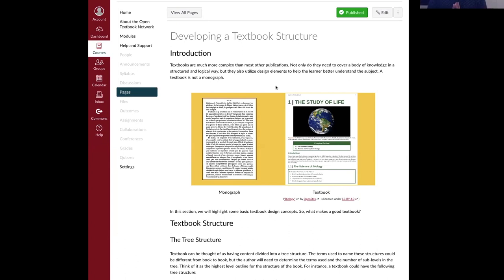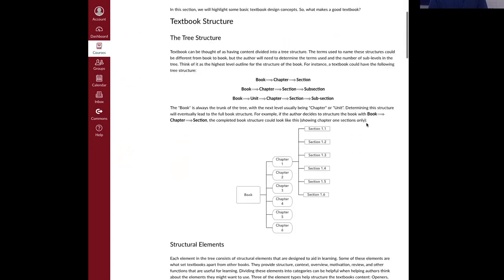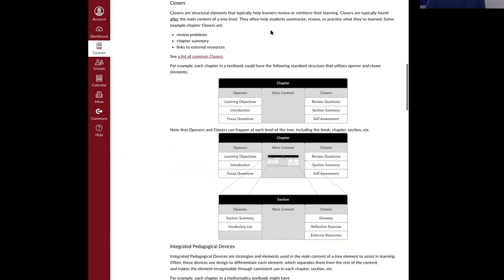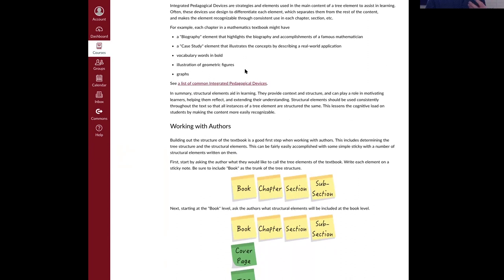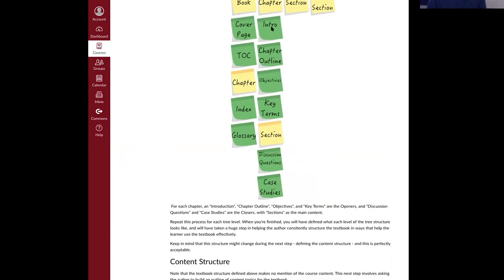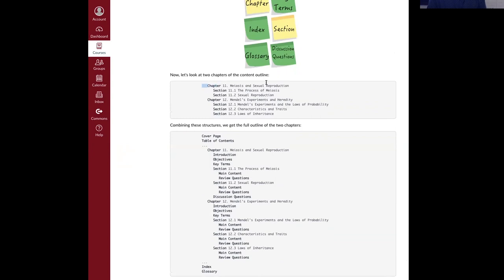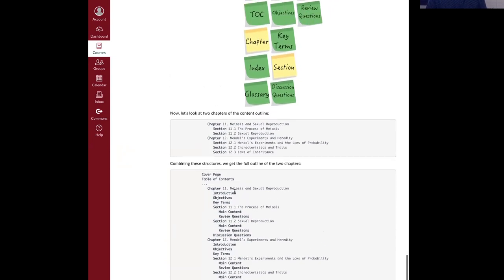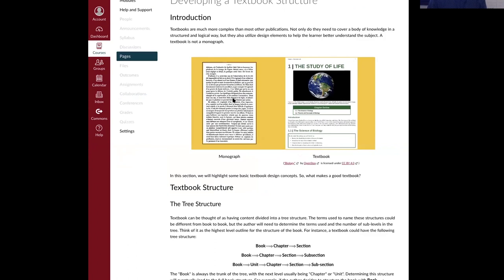Determining Textbook Structure and Elements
Textbooks are much more complex than most other publications. Not only do they need to cover a body of knowledge in a structured and logical way, but they need to feature design elements that help the learner better understand the subject.

This video features Dave Ernst, Chief Information Officer in the College of Education and Human Development at the University of Minnesota. Dave has a Ph.D. in Curriculum & Instruction, Learning Technologies from UMN, and has worked in educational technology and curriculum design for 26 years. Dave is the Director of the Center for Open Education and Executive Director of the Open Textbook Network (OTN).